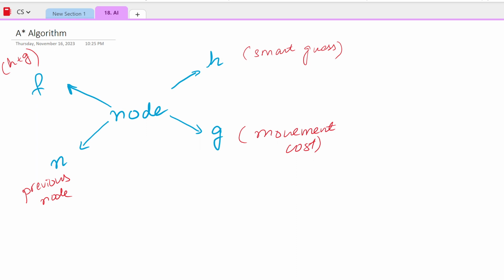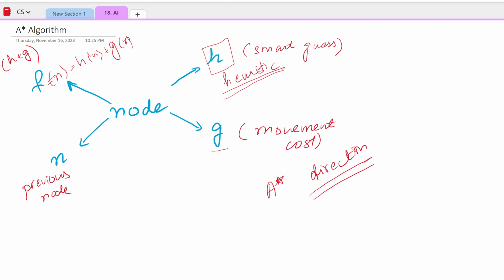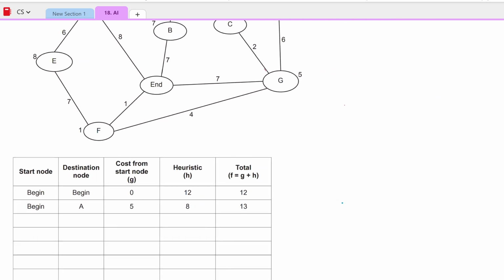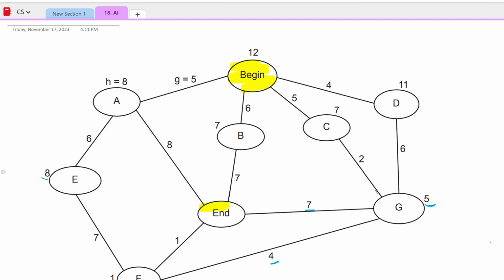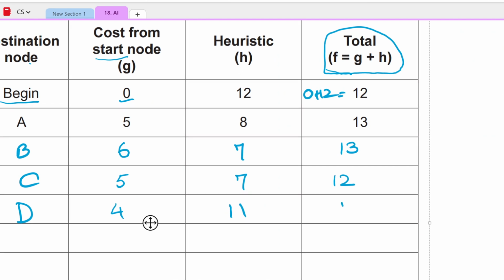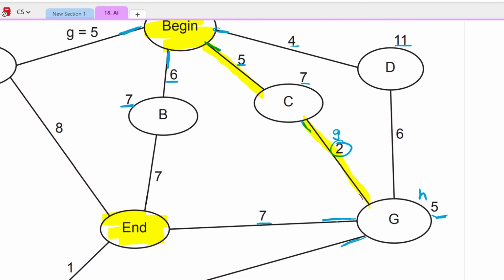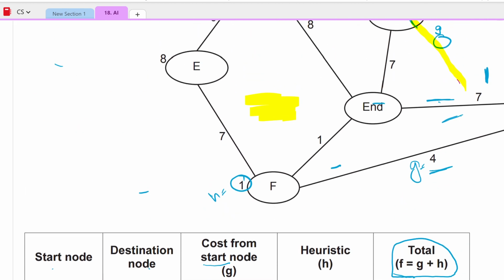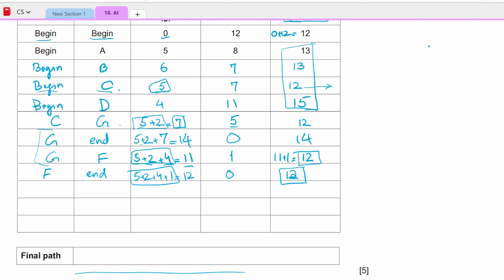A* Algorithm Calculation - A2 CS 9618 Artificial Intelligence